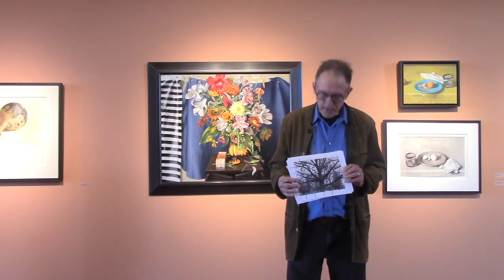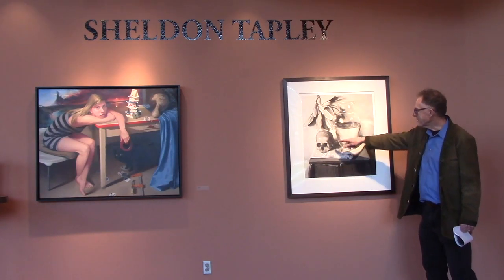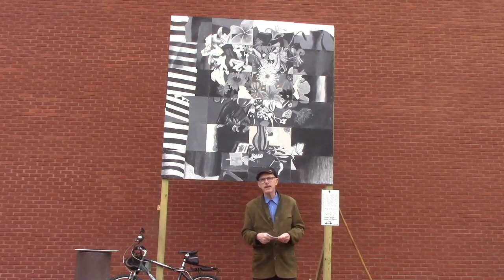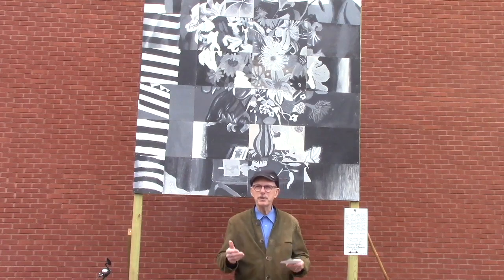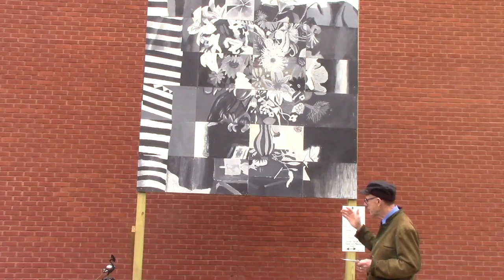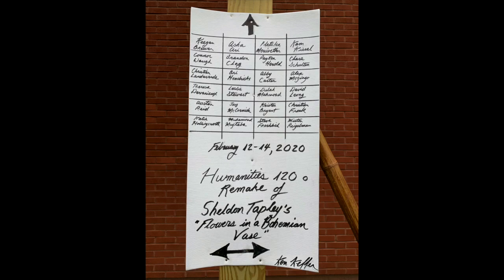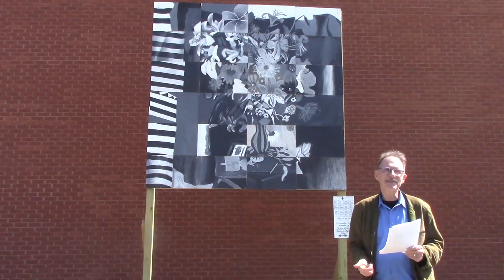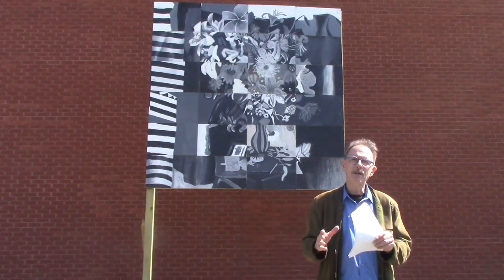Jurassic Park Talks with Dr. C. Kenneth Keffer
Dr. C. Kenneth Keffer lectures on the philosophy, process, and influence behind Sheldon Tapley's piece, "Flowers in a Bohemian Vase" and his Humanities 120 mural.